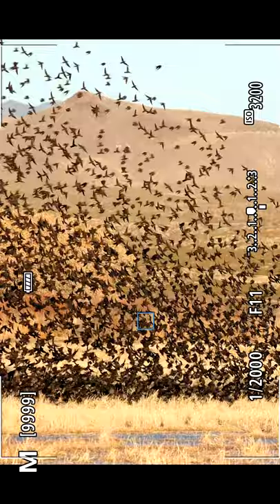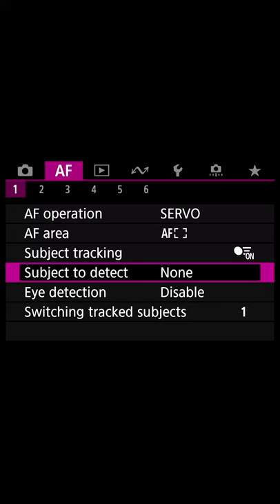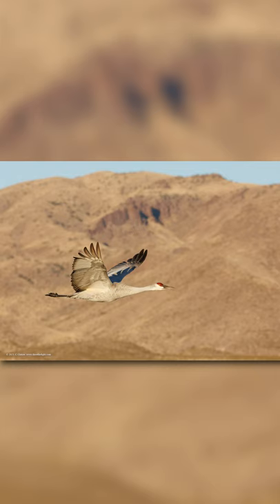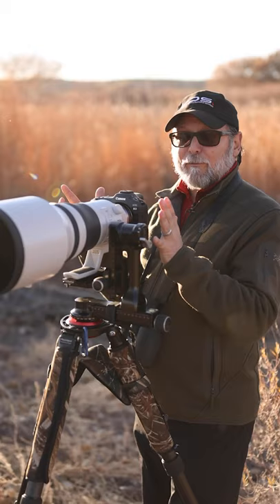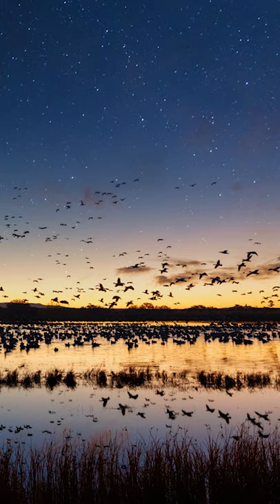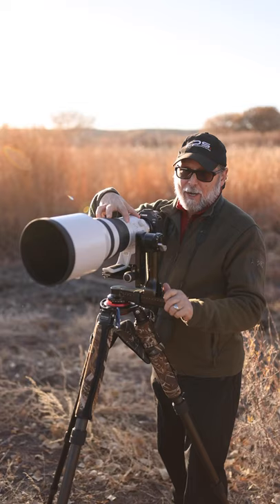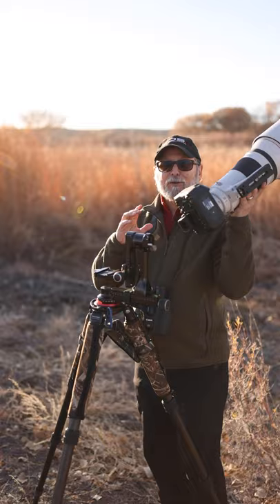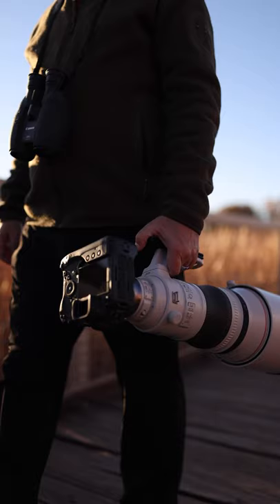Canon Explorer of Light Charles Glatzer with the EOS R3 and the RF400mm F2.8 L IS USM Lens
Canon Explorer of Light Charles Glatzer shares his thoughts on why the Canon EOS R3 and the RF400mm F2.8 L IS USM lens are the perfect pair for bird and wildlife photography!